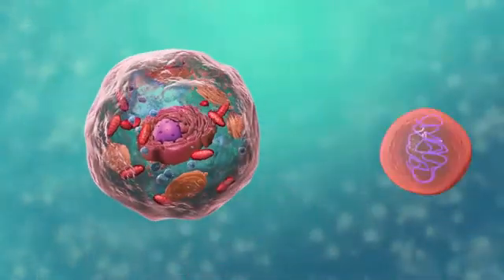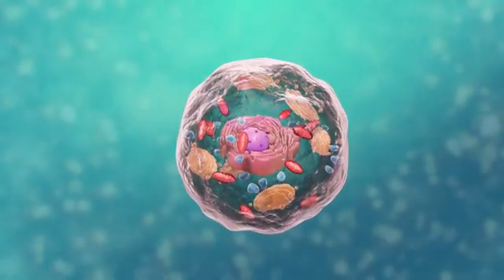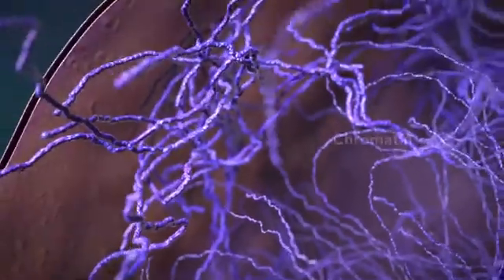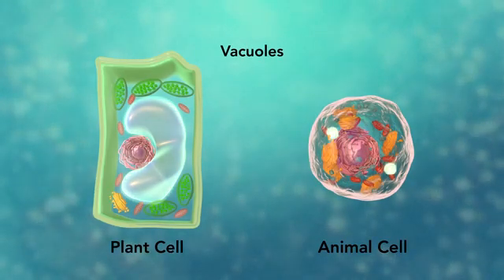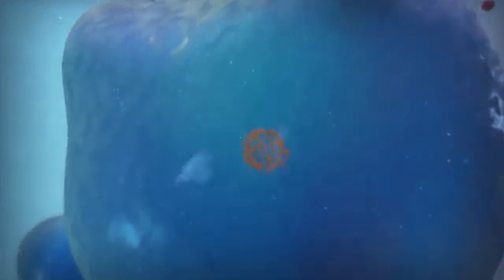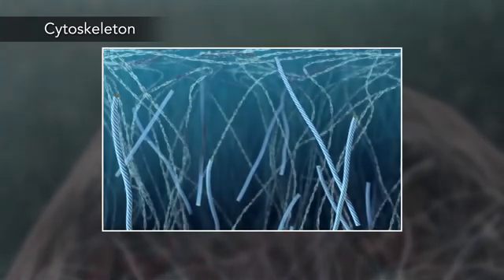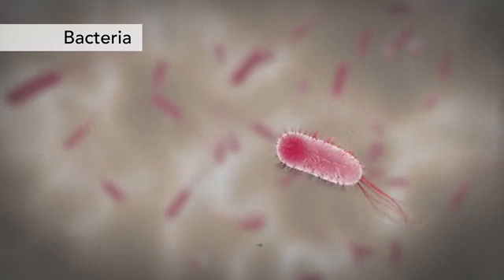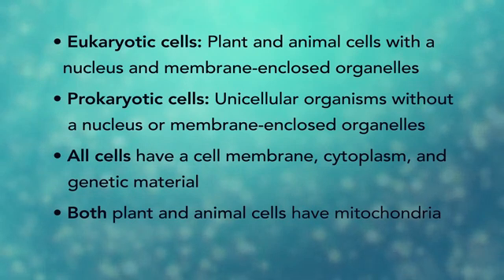Overview of Cell structure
Describe of cell,  Cell membrane, Mitochondria